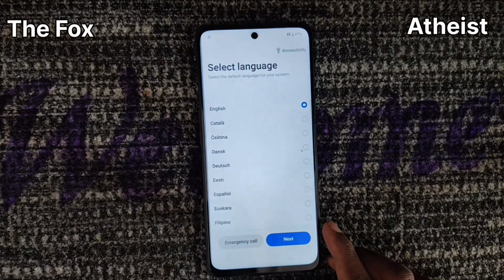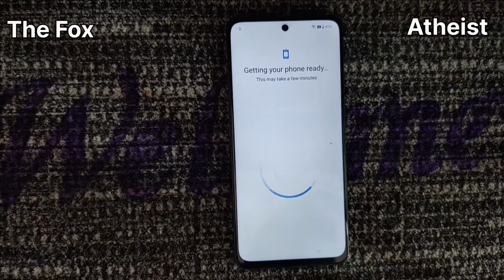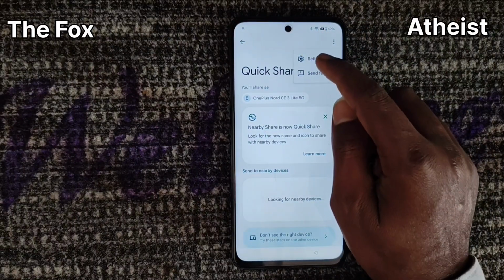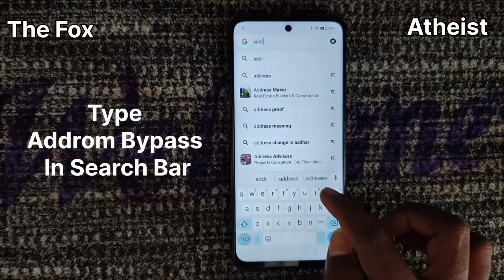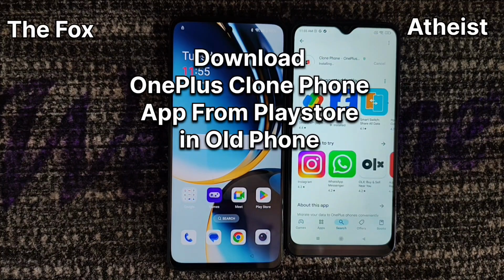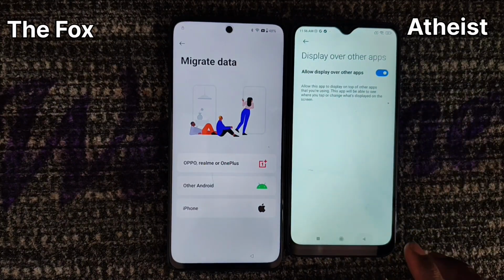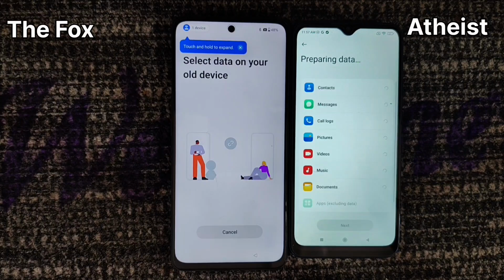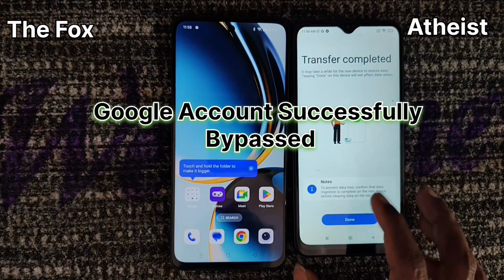OnePlus Nord CE 3 Lite 5G FRP Bypass| Google Account Remove|Android 14 Frp Bypass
Warning ⚠️

OnePlus Nord Ce 3 Lite 5G FRP Bypass Tutorial
 Android 14 Frp Bypass  Frp Bypass solution